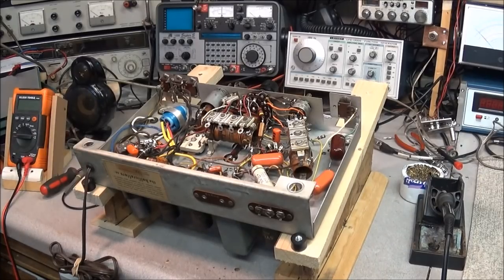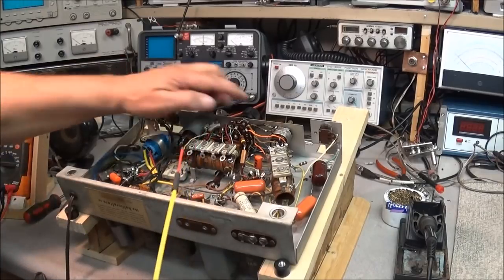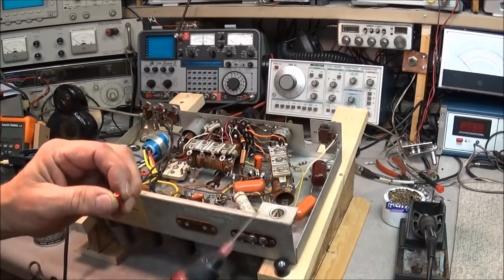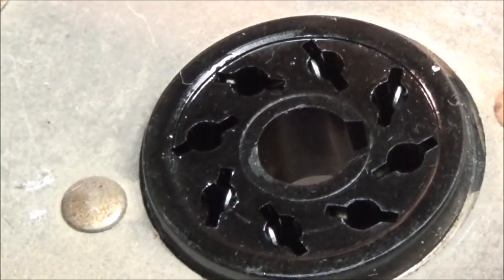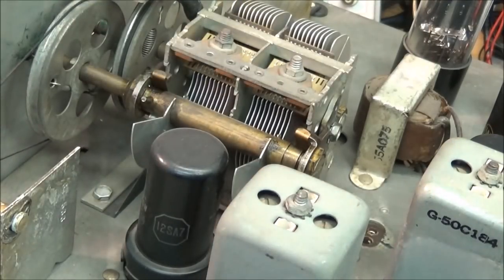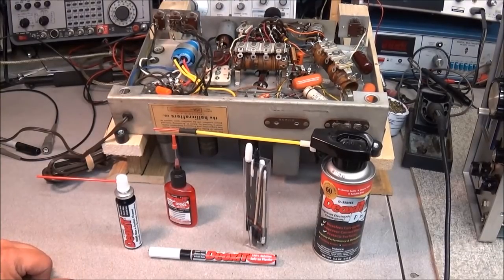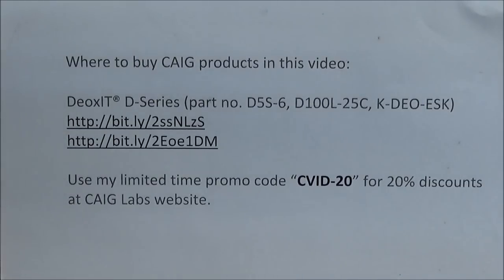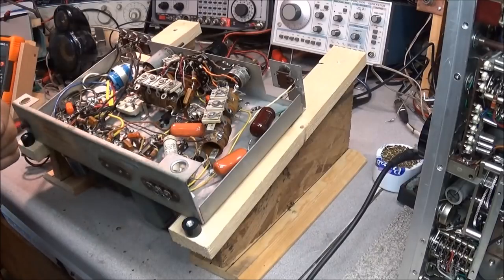#163 Control Cleaning Tip DeoxIT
Where to buy CAIG products in this video:

DeoxIT® D-Series (part no. D5S-6, D100L-25C, K-DEO-ESK)